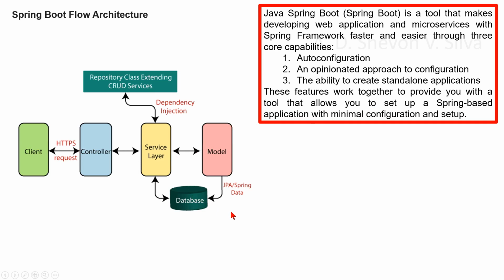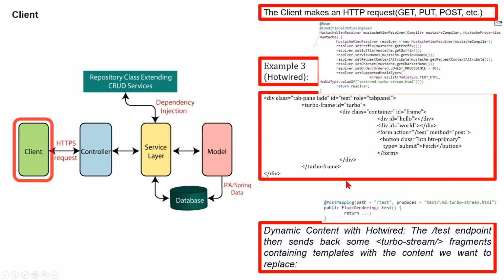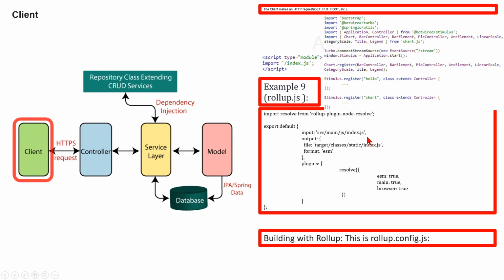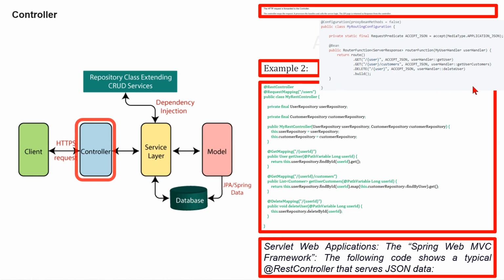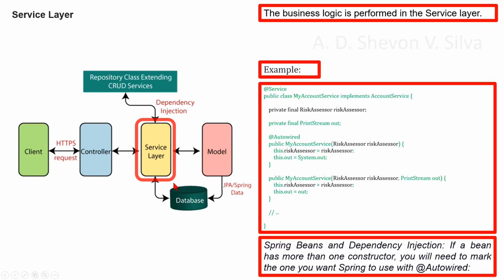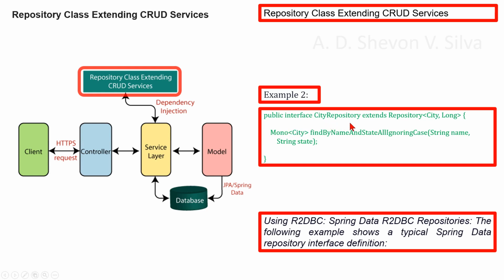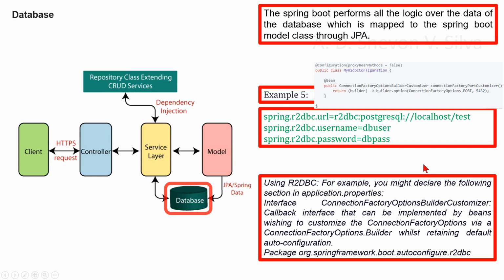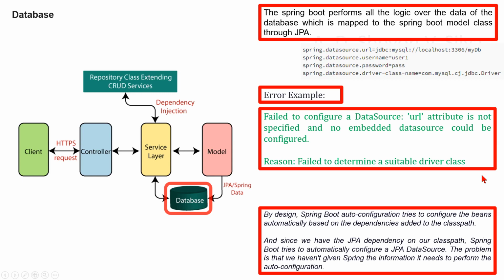Spring Boot Architecture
00:00 Introduction
3:52 Client
44:09 Controller
1:14:26 Service Layer
1:23:03 Repository Class Extending CRUD Services
1:37:53 Model
1:40:37 Database